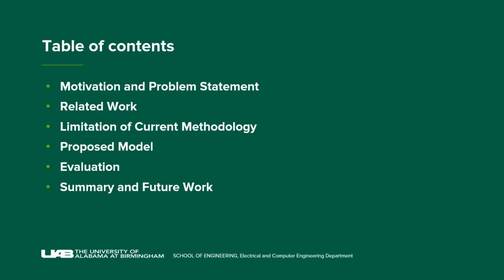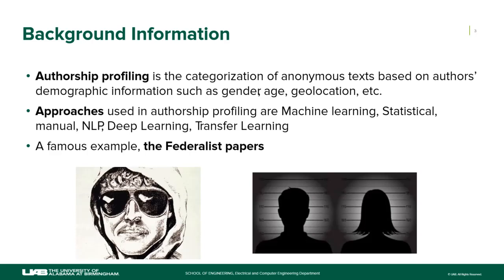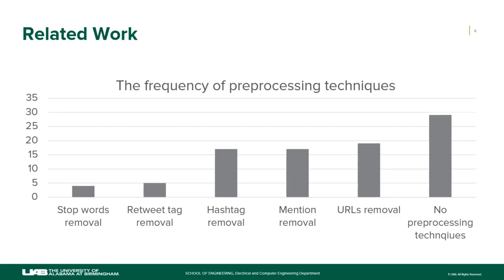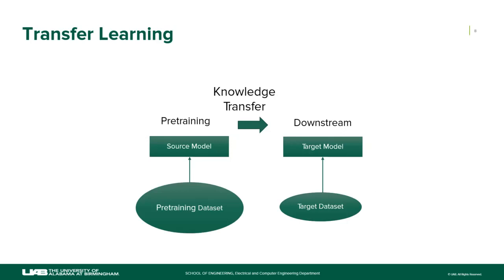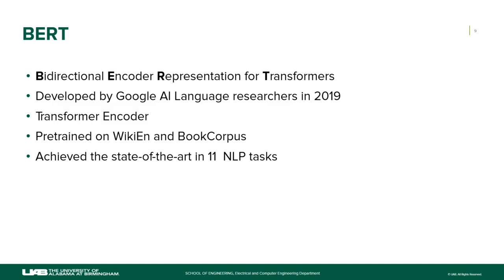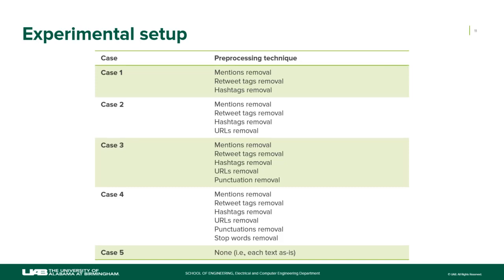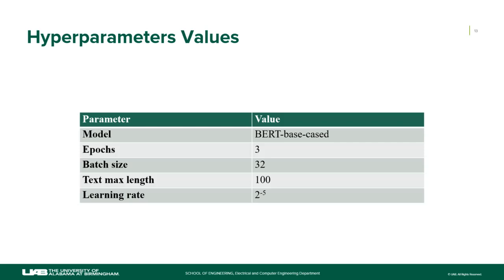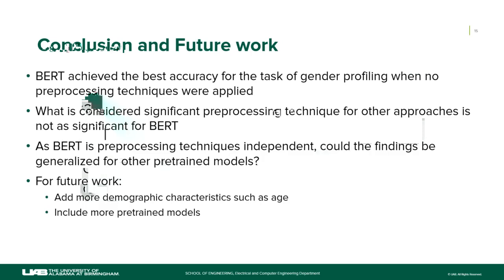How Different Text-Preprocessing Techniques using the Bert Model Affect the Gender Profiling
Title:
How Different Text-Preprocessing Techniques using the Bert Model Affect the Gender Profiling of Authors

Authors
Esam Alzahrani1, 2 and Leon Jololian1, 1University of Alabama at Birmingham, USA, 2Al-Baha University, Saudi Arabia

Abstract
Forensic author profiling plays an important role in indicating possible profiles for suspects. Among the many automated solutions recently proposed for author profiling, transfer learning outperforms many other state-of-the-art techniques in natural language processing. Nevertheless, the sophisticated technique has yet to be fully exploited for author profiling. At the same time, whereas current methods of author profiling, all largely based on features engineering, have spawned significant variation in each model used, transfer learning usually requires a preprocessed text to be fed into the model. We reviewed multiple references in the literature and determined the most common preprocessing techniques associated with authors' genders profiling.

Authorship profiling, NLP, digital forensics, transfer learning.